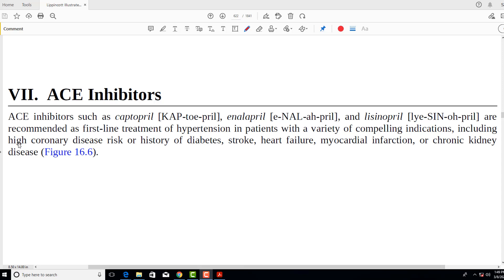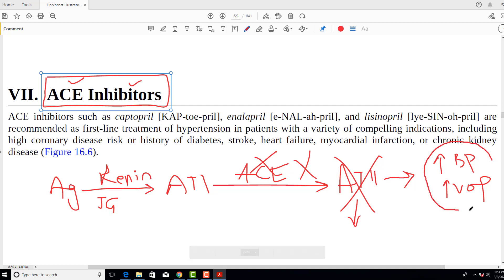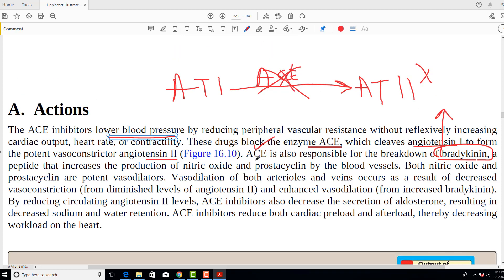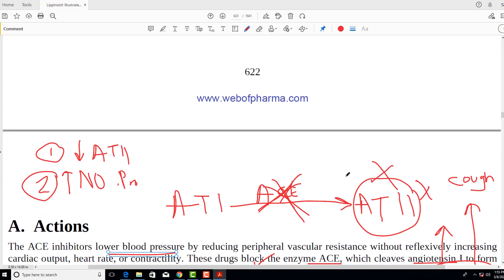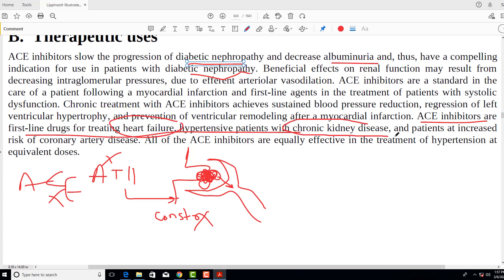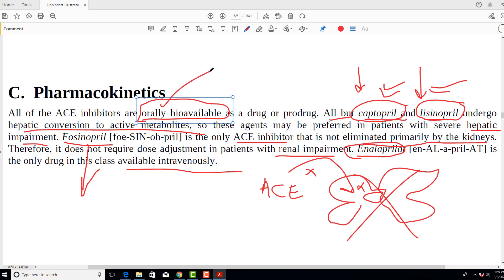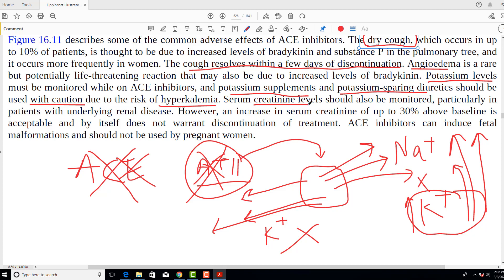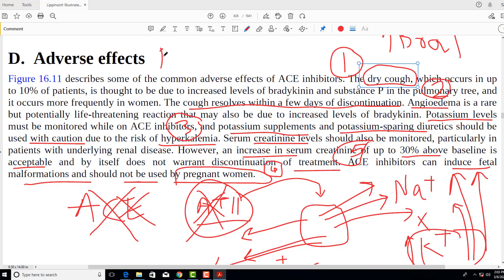ACE Inhibitors | Renal Pharmacology | Renal Module | Dr Asif Lectures